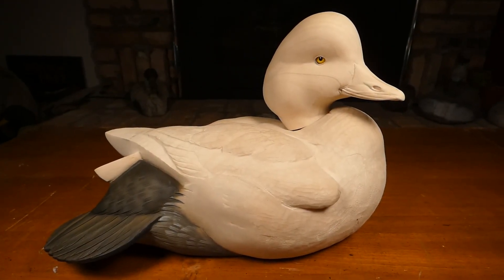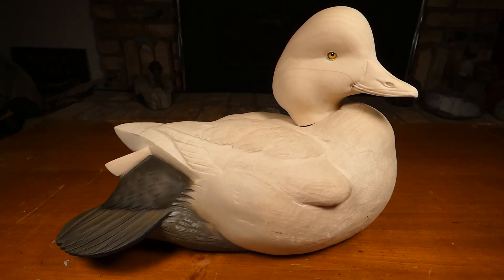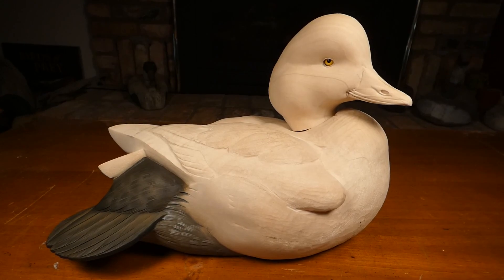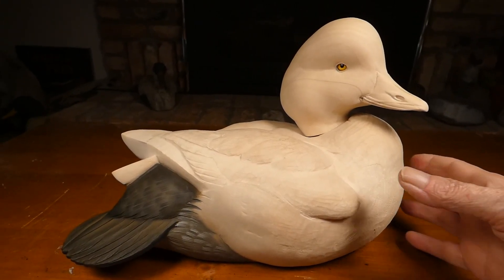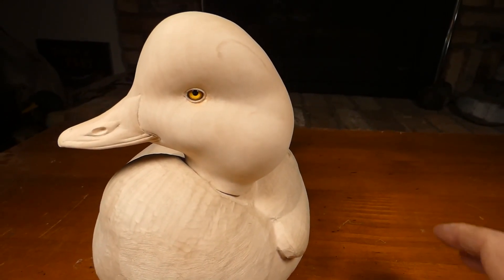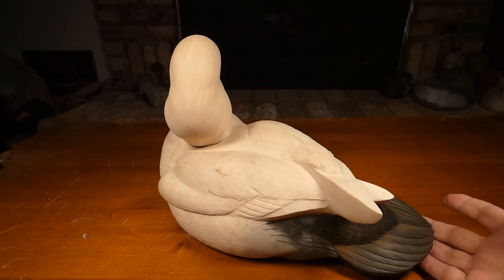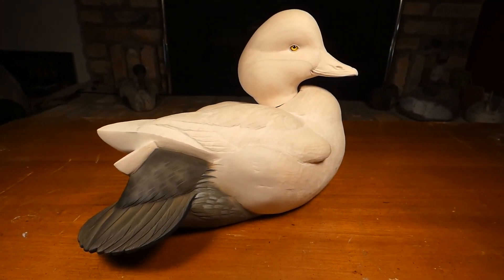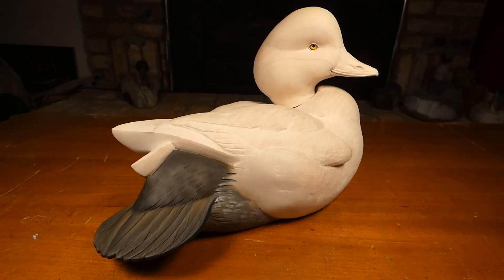Ashley Gray Memorial Goldeneye Drake Project - Eye Set & Bill Detail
We were told to choose what we wanted to do on Ashley's bird. I chose to custom fit a pair Tohickon #124 - 10mm premium glass eyes I purchased more than 25 years ago, before the molds were buffed out too many times, causing pointy domes. These are quality and blended. Then I also had the pleasure of detailing and sanding the bill...